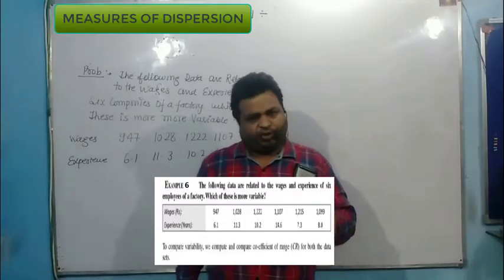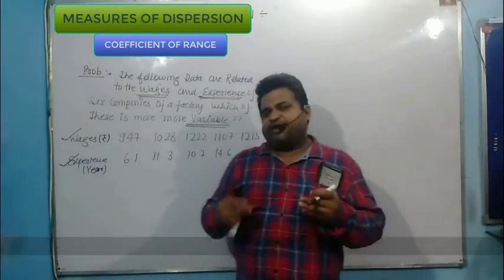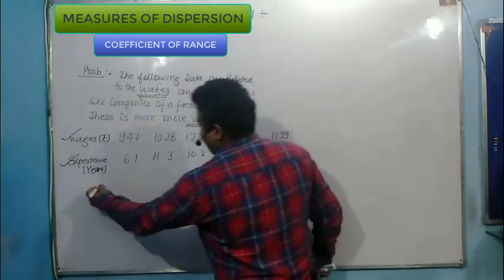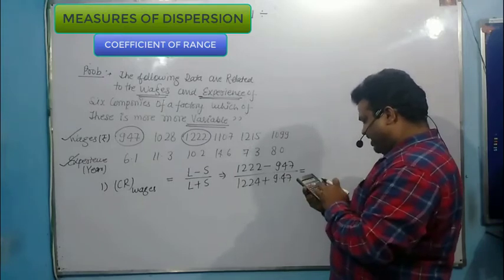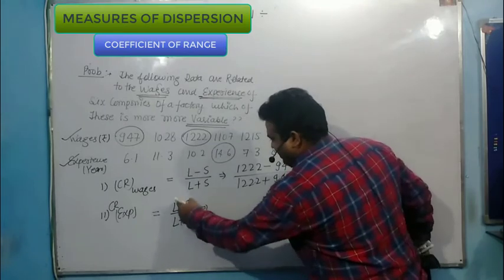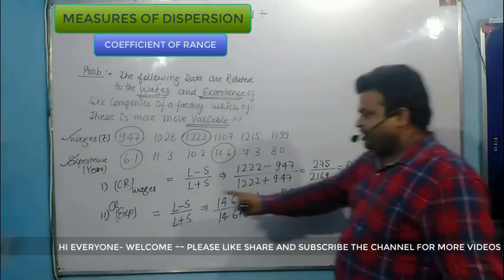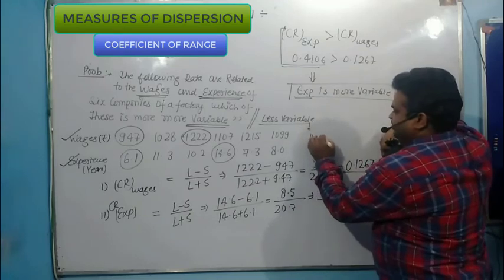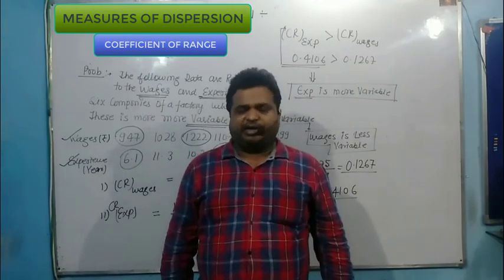CHAPTER 4 I LECTURE-6 I COEFFICIENT OF RANGE I PROBLEM AND SOLUTION ~~ S.K.ANAND